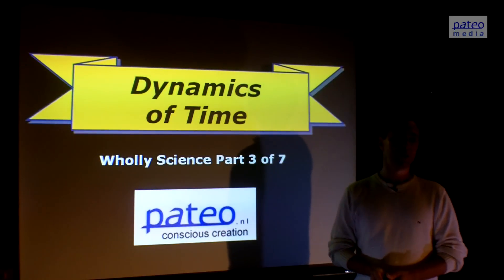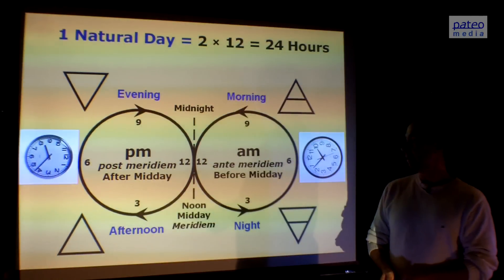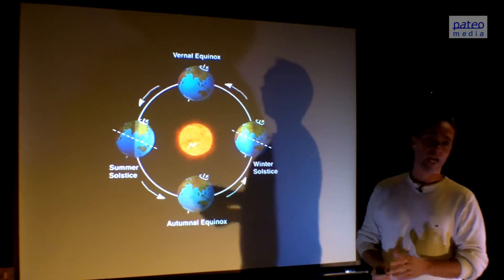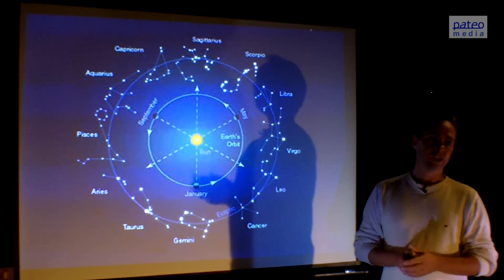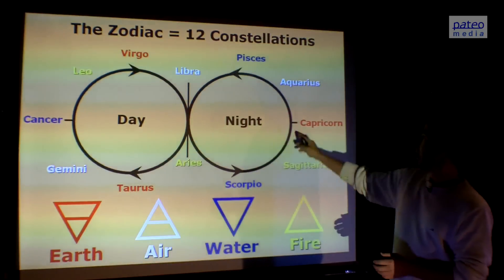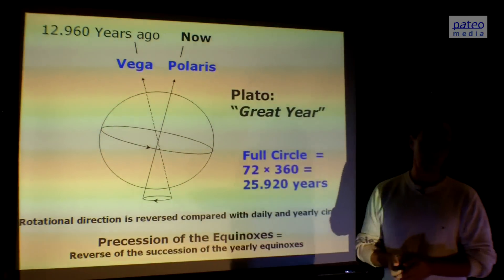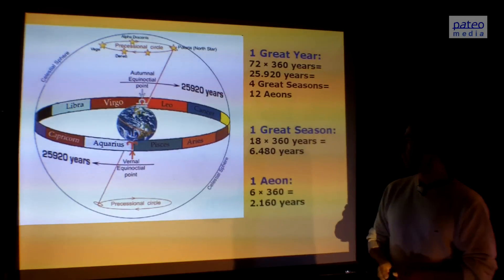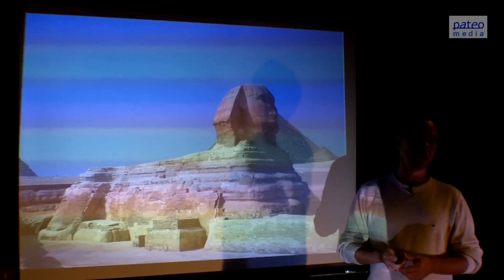Wholly Science: Dynamics of Time (3/9)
Wholly Science

Wholly Science combines the remarkable findings of Modern Science with the profound wisdom of Ancient Science.
In this series of lectures, Johan Oldenkamp, PhD, presents the basics of Wholly Science. To learn more about Wholly Science, read his free online e-book 'The Bigger Picture -- Beyond the Illusion of Matter'

Part 3: Dynamics of Time

Both time and space are illusions. These are dimension of the holographic projection we experience as the real world.
It is the spiraling dynamics of energy that determine our experience of time. We experience three cycles of time: a daily cycle, a yearly cycle, and the longest cycle that lasts a Great Year, as Plato named it. This latter cycle is the Precession of the Equinoxes.